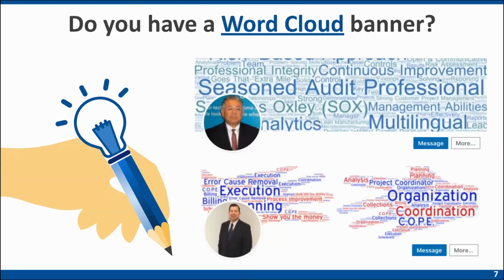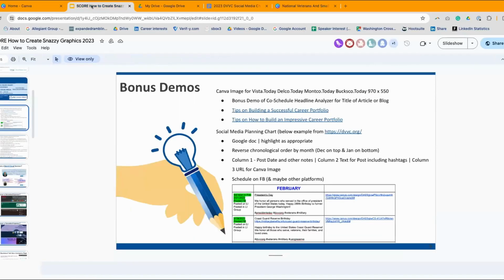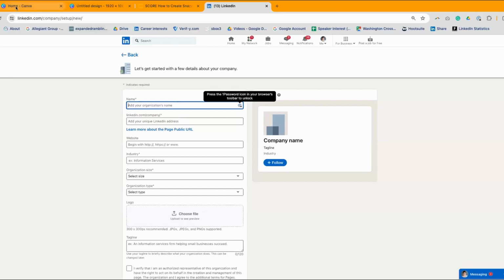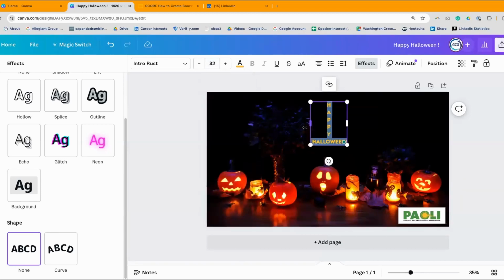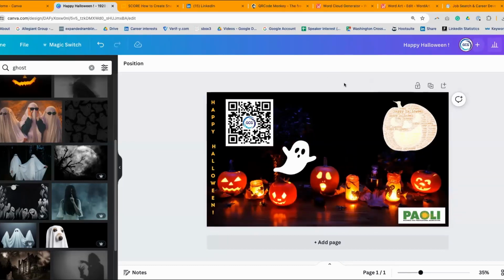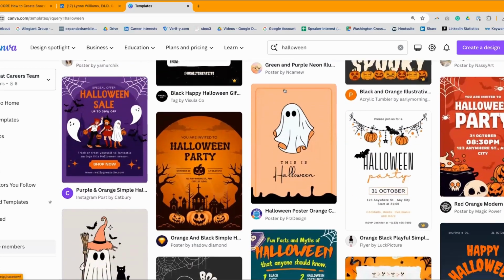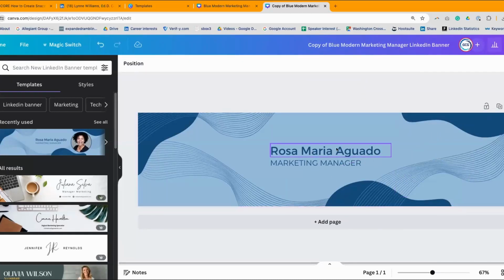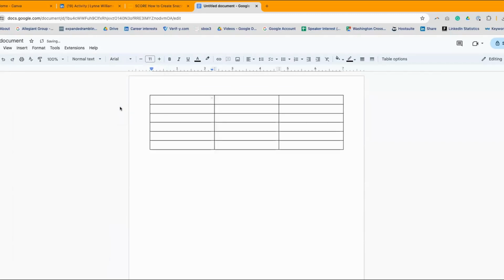How to Create Snazzy Graphics for Social Media Step by Step Demo